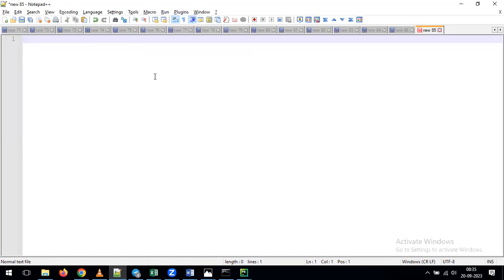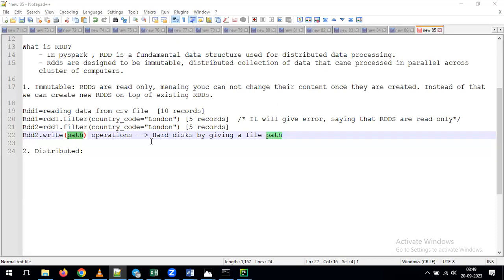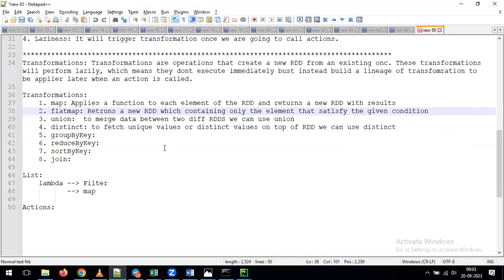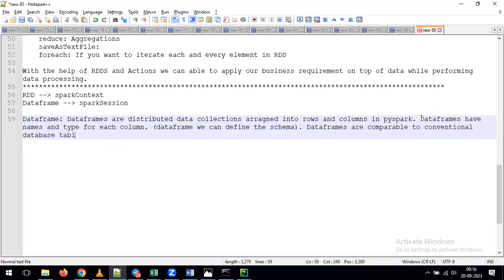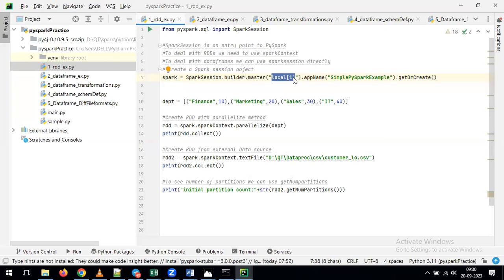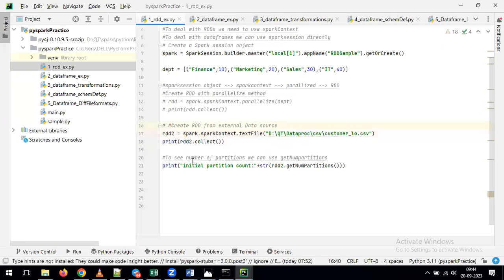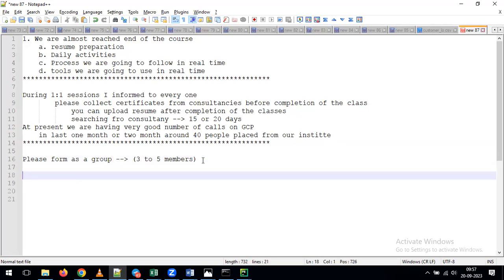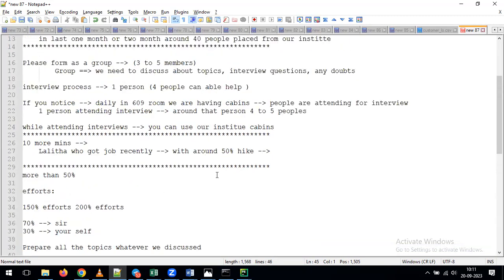GCP Data Engineer-- (Pyspark 3) Session 75 How to access with help of sparkRDD, Dataframs, spark